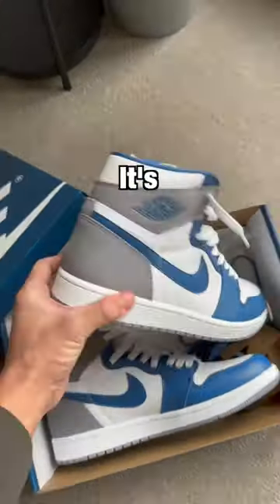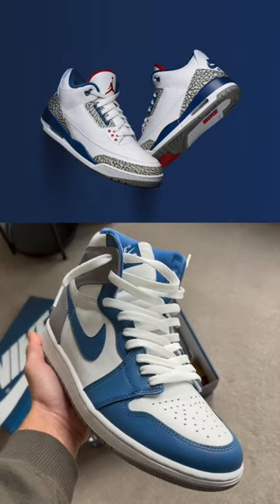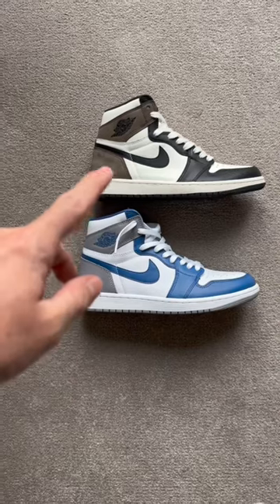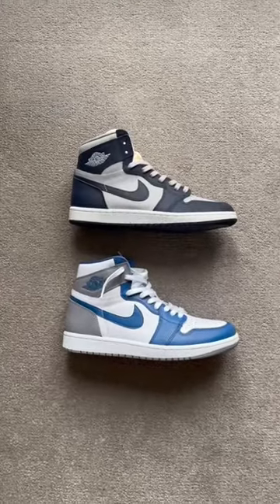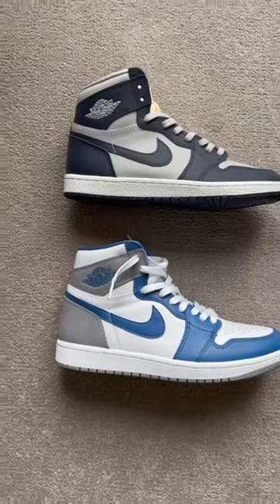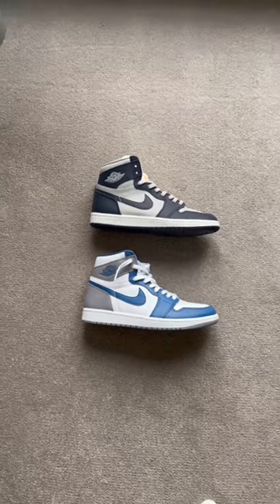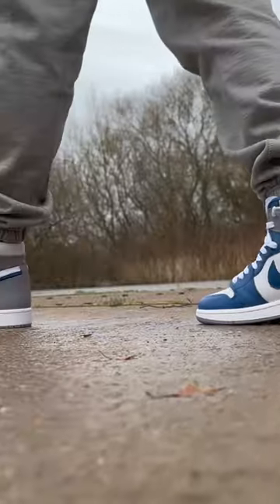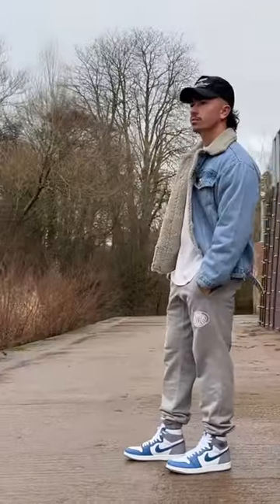Jordan 1 True Blue is confusing